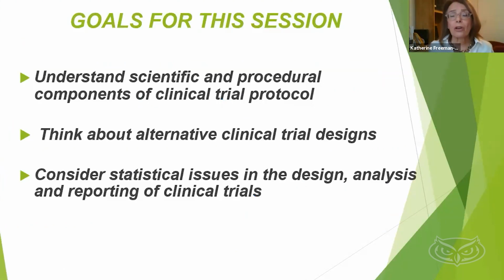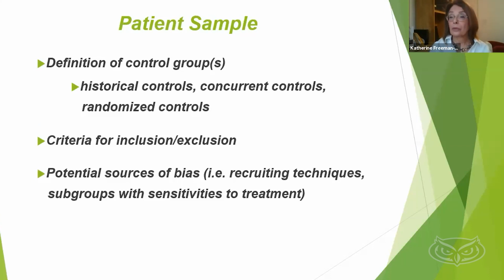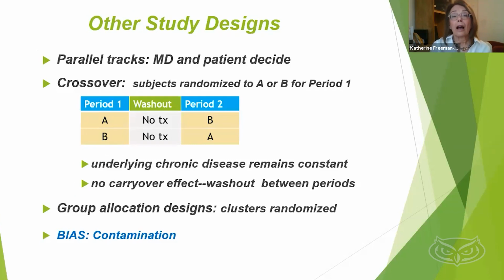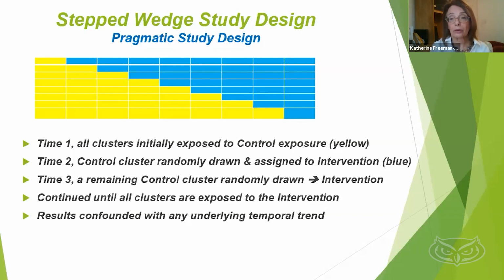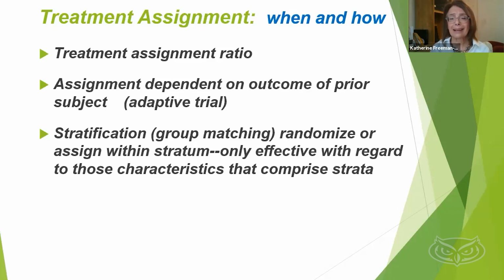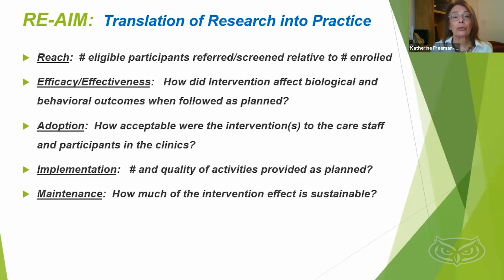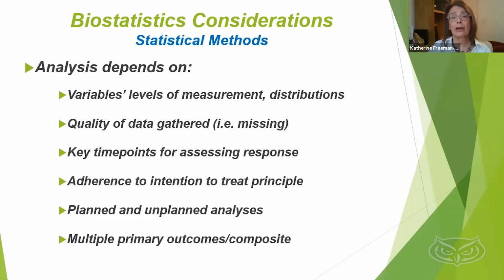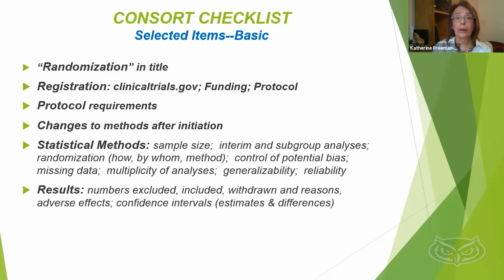VRMS Katherine Freeman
Presenter Katherine Freeman, Dr.P.H., Director of Biostatistic Collaborative Core Leader and Professor in the Charles E. Schmidt College of Medicine at Florida Atlantic University, talks about the Clinical Trials in an Era of Epidemics. In this talk FAU researchers learn about the “Gold Standard” of research studies.